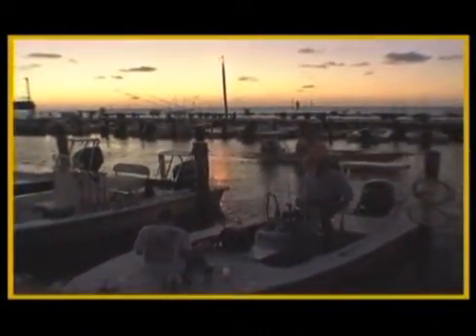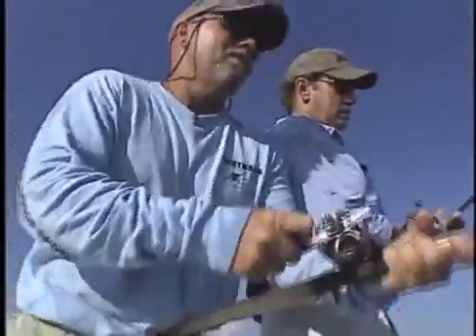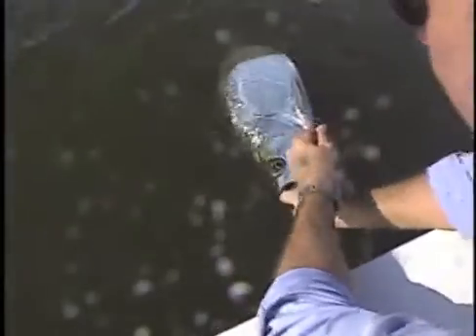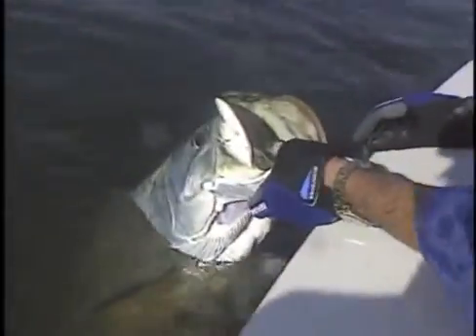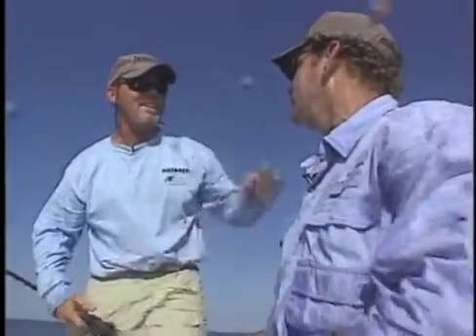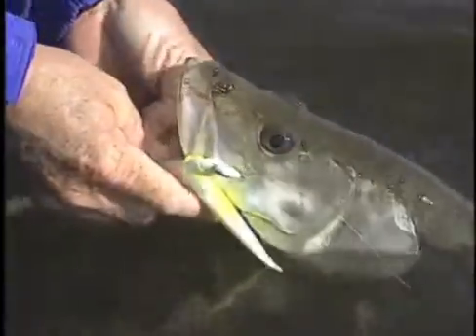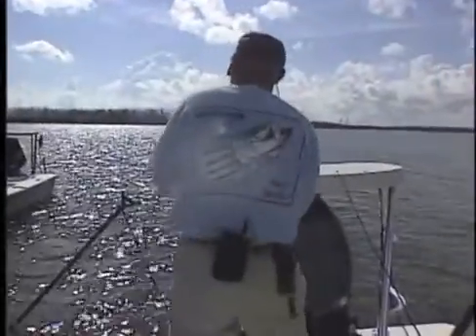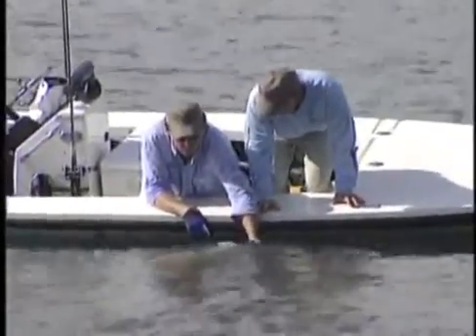Sportsman's Adventures: "Hewes/Maverick" Season 13 | Episode 3